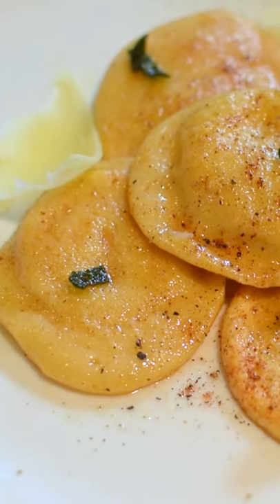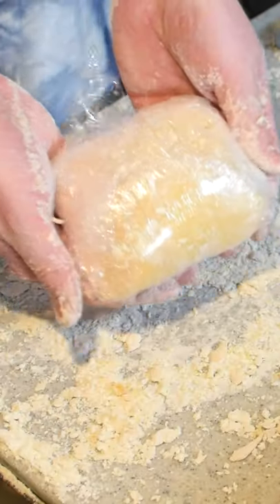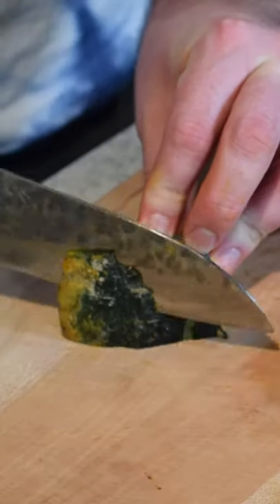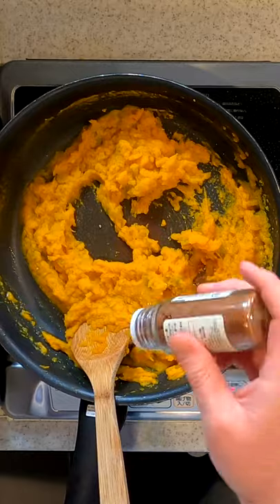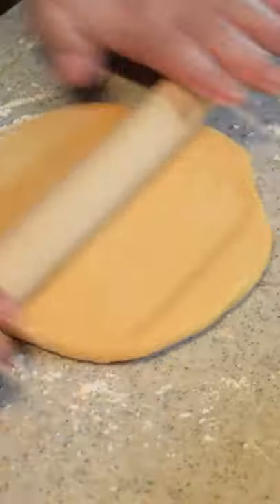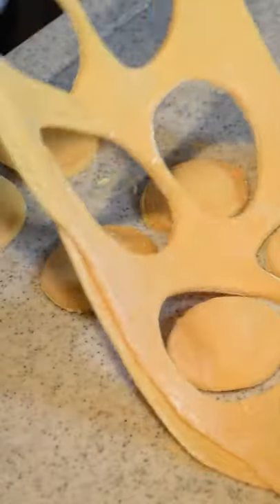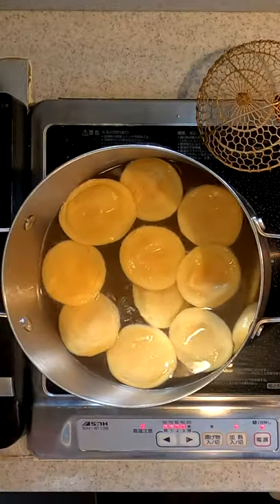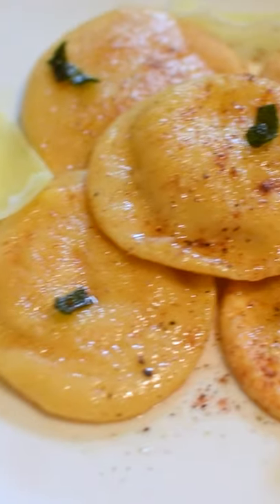Kabocha Ravioli! My Thanksgiving Tradition in Japan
Every November I make Kabocha Ravioli! Thanksgiving is my favorite holiday, so it's a tradition I like to keep even while living in Japan. I make the pasta from scratch, and make a creamy filling from kabocha squash (aka Japanese pumpkin). After boiling the ravioli I toss them in butter and sage! It tastes like the holidays! Hope you give it a try at home!

Ingredients for 3-4 servings:

For the dough:
300g of flour
3 eggs

For the filling:
½ of a kabocha squash, cut and peeled
2 tbsp of butter
1 tsp of nutmeg
100 ml of cream
1 egg
Salt & pepper

For the sauce:
4 tbsp of butter
10 leaves of sage, chopped